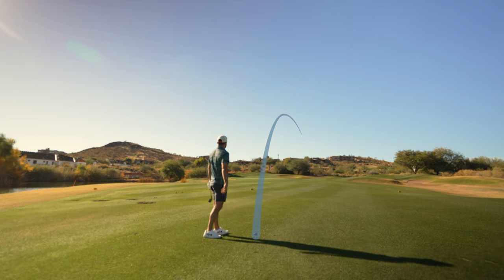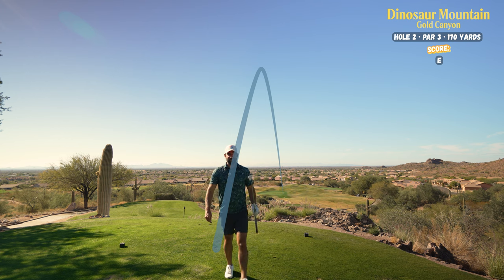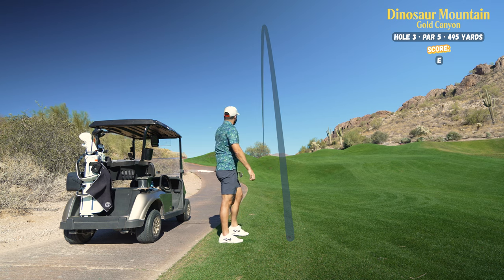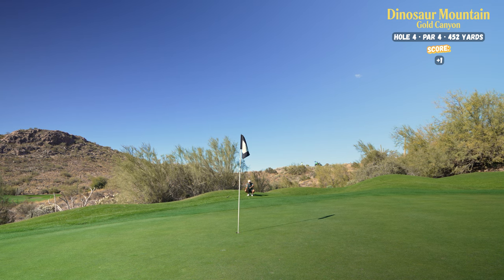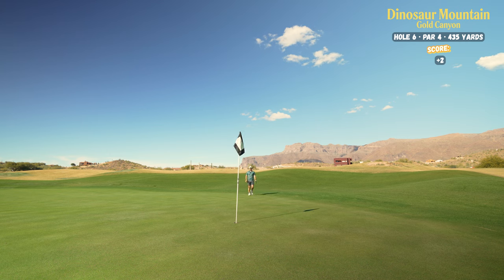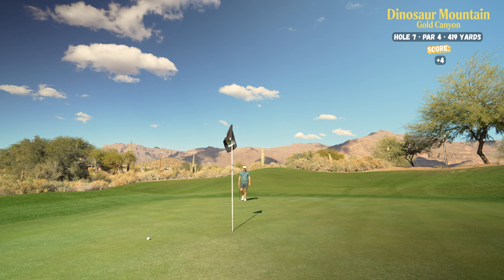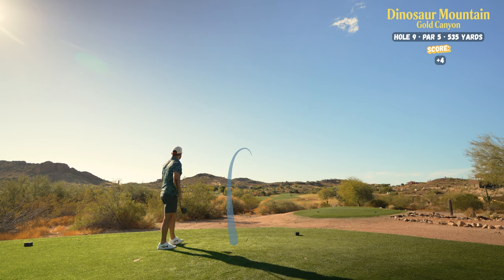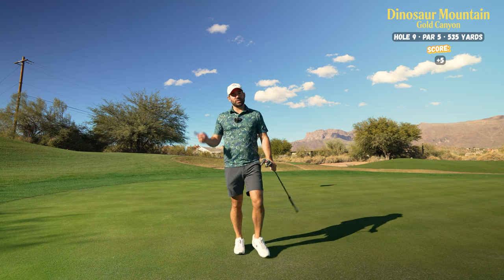Dinosaur Mountain Golf Course at Gold Canyon | Golf Vlog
Todays rounds is at the beautiful Dinosaur Mountain at Gold Canyon. This is up there with any course I've played in terms of scenery. Every hole has jaw dropping views which makes you want to pull your phone out to snap some pictures.

Hope you enjoy this 9 hole golf vlog as I had a ton of fun filming it!